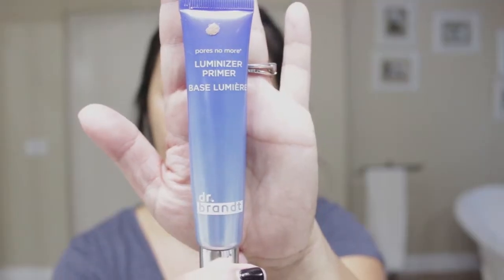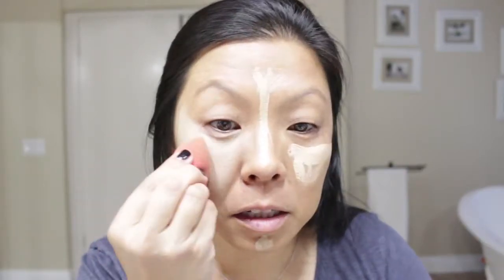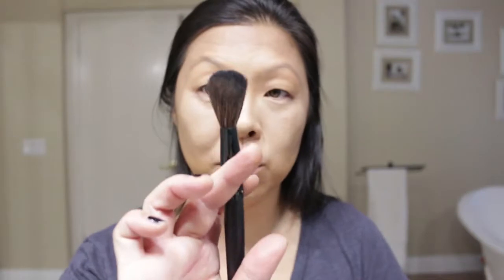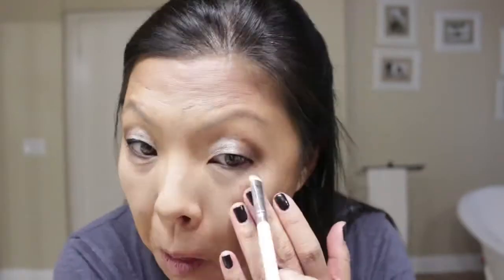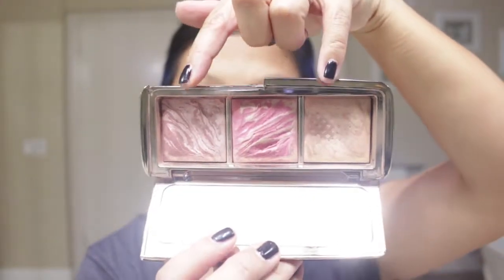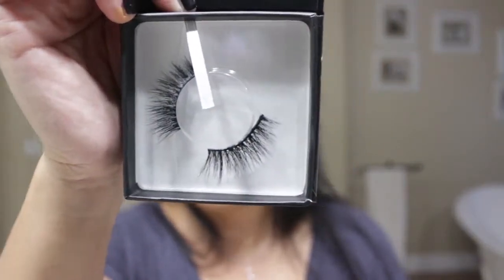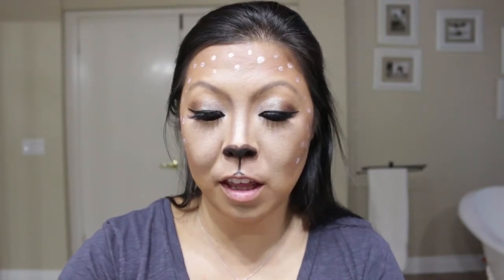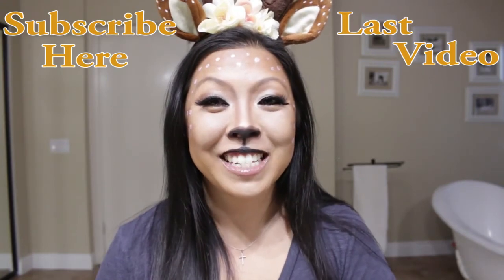Beginner Deer Make Up Look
Hi Foxy Friends! I know it's a little late, but I figure better late than never, and you just never know when you're going to need a good Deer make up look. I am definitely a novice when it comes to doing make up, so I tried to make it beginner make up friendly. It was super fun to do, I actually ended up doing this make up look two days in a row, both days it was so fun to wear out with the kids for halloween. Super easy and made it look like I tried!